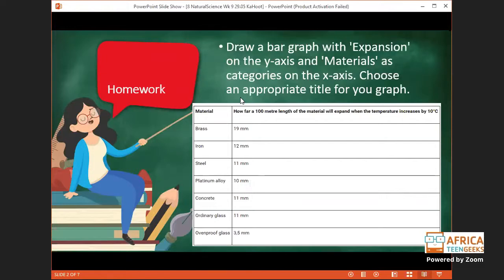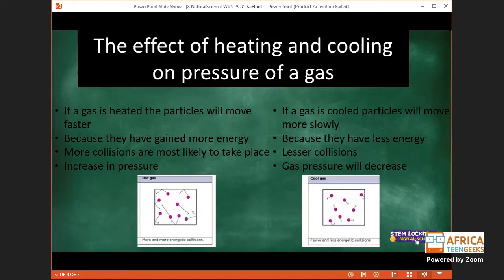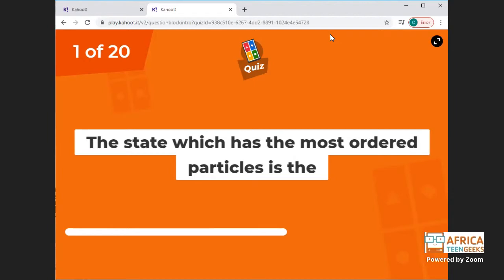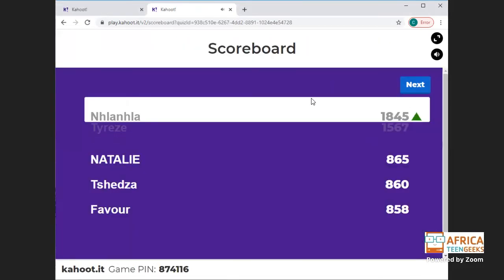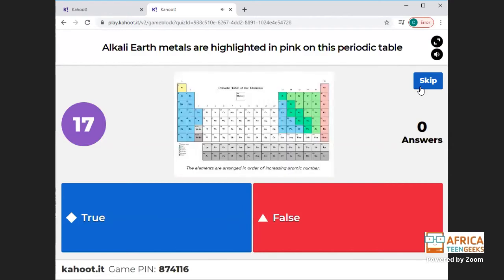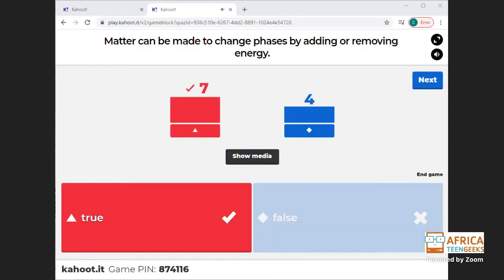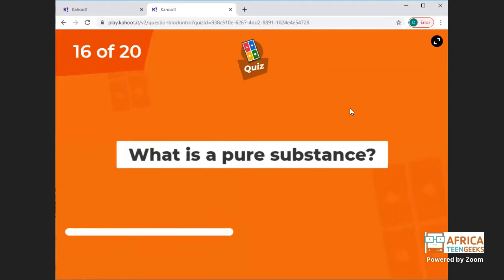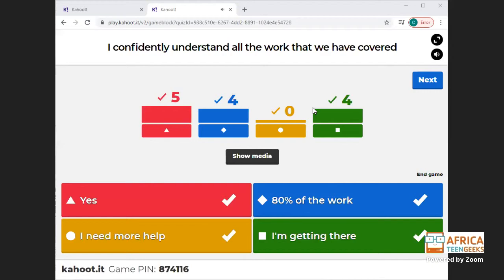Grade 8 Natural Science 29 May 2020 Revision of Atoms and Particle model of matter